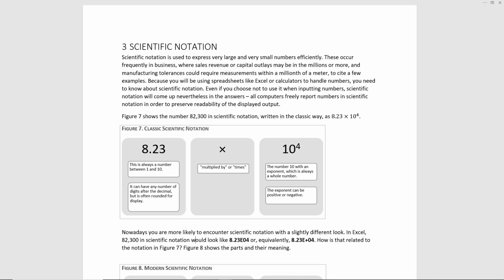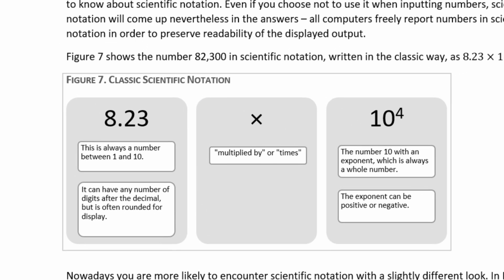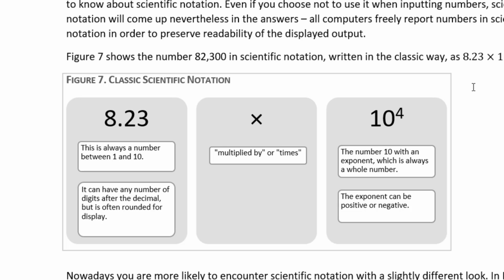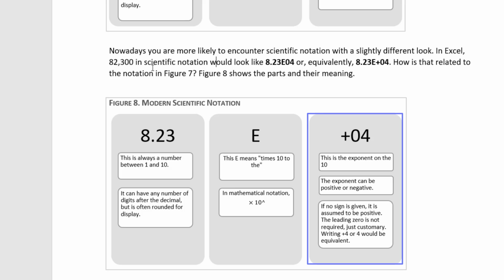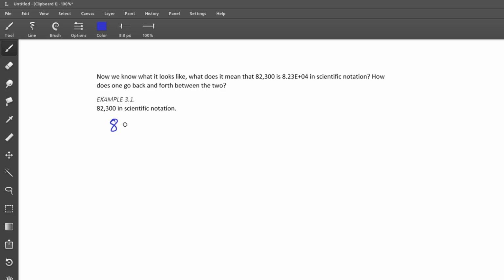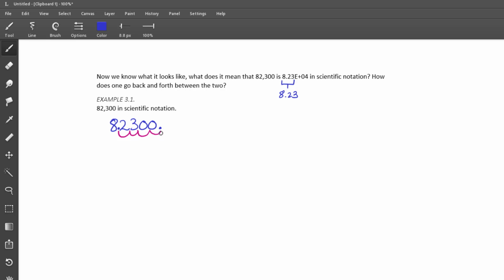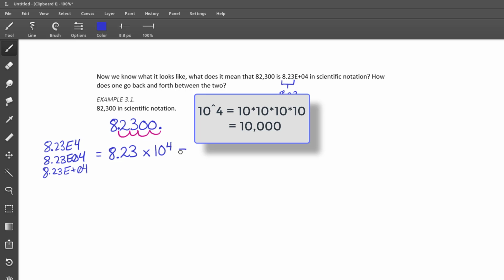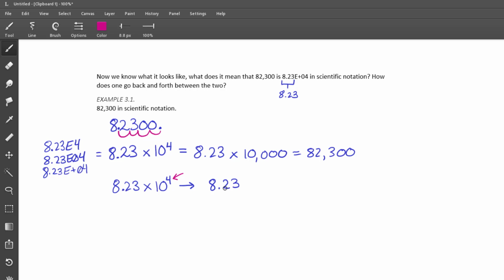Scientific Notation in Business | Part 1 | Intro and Example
scientific notation, classical vs modern scientific notation, Example 3.1, convert from decimal to scientific notation.

Table of Contents:

00:00 - Introduction
00:08 - Introducing Scientific Notation
01:24 - Classic Scientific Notation
03:28 - Modern Scientific Notation
05:08 - Example 3.1
09:46 - Solved Example 3.1